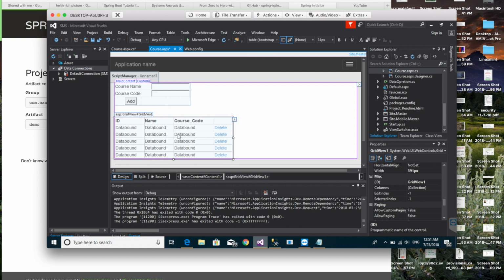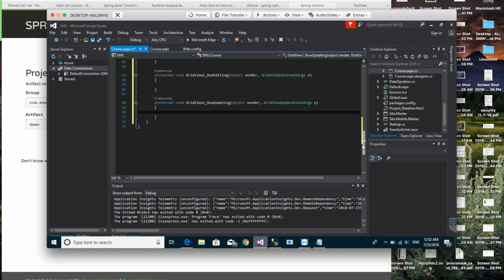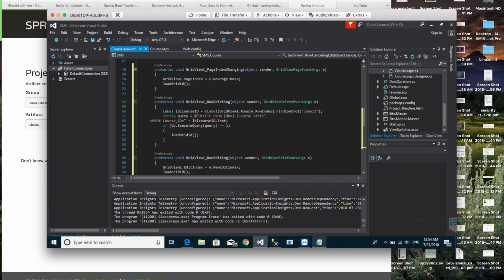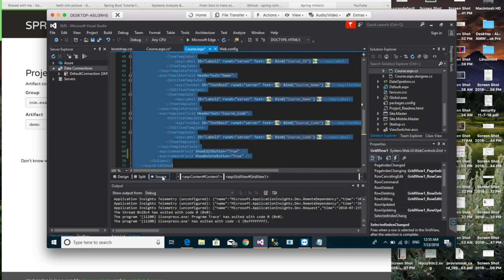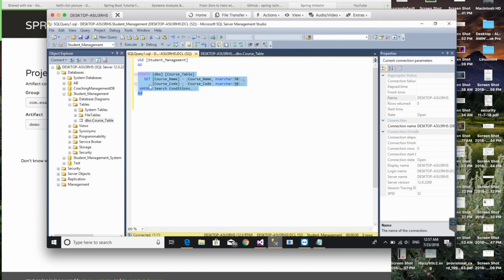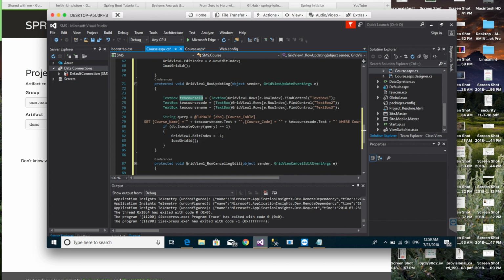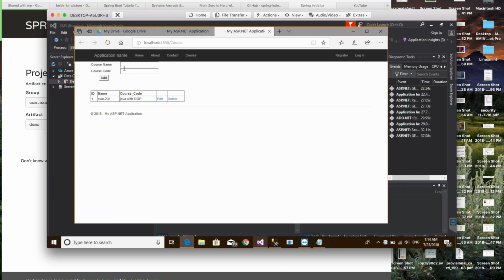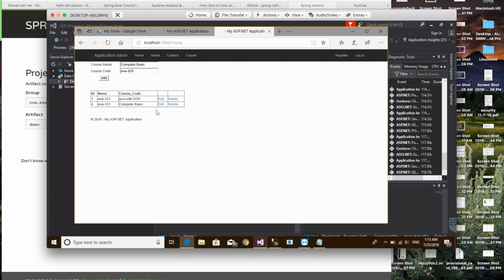C# Update, Edit, Cancel in Net with sql server 1080